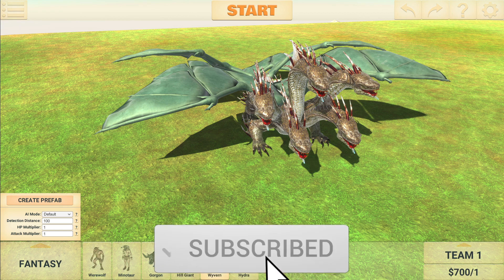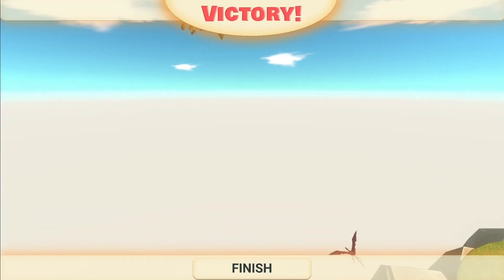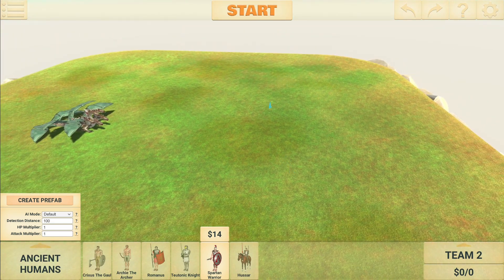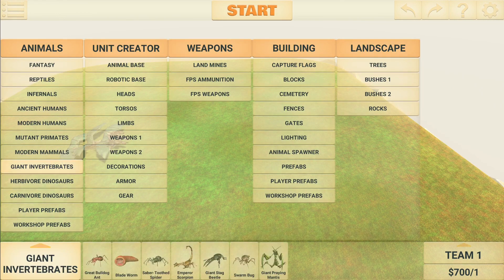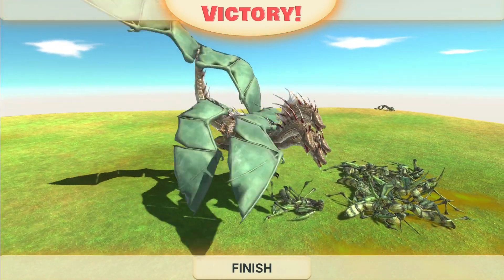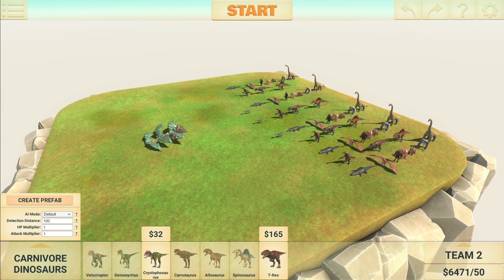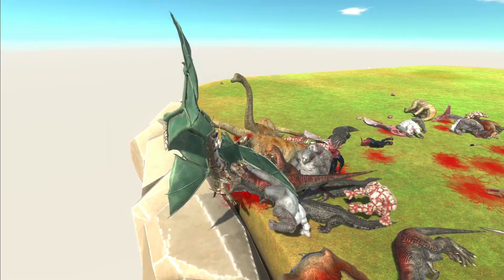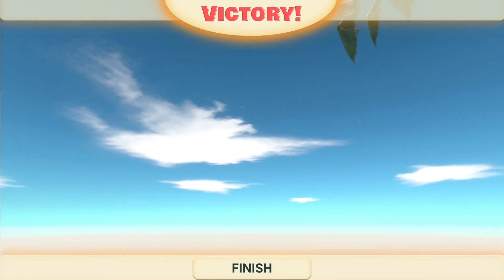NEW! LIGHTNING DRAGON! | Animal Revolt Battle Simulator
A dragon has finally come to Animal Revolt Battle Simulator, and it's legendary!